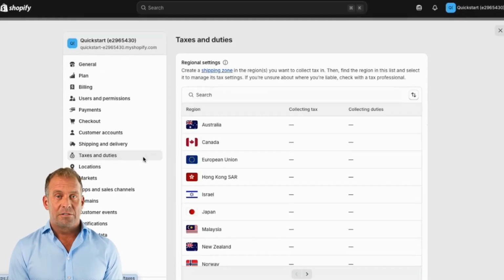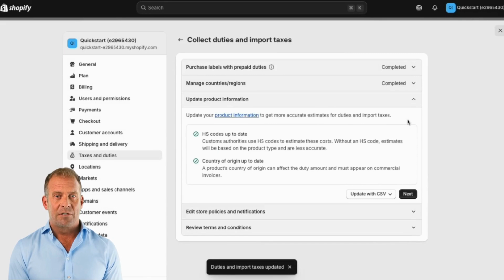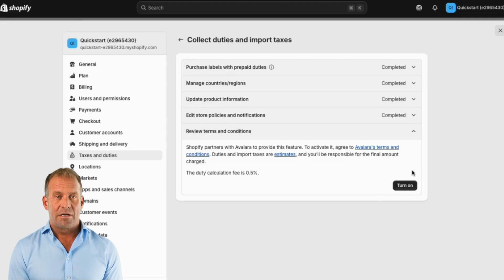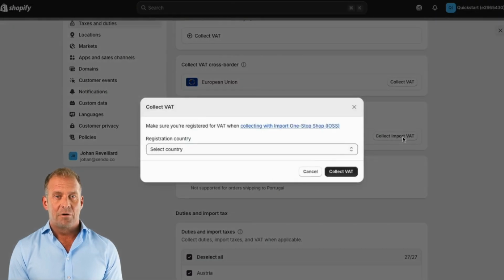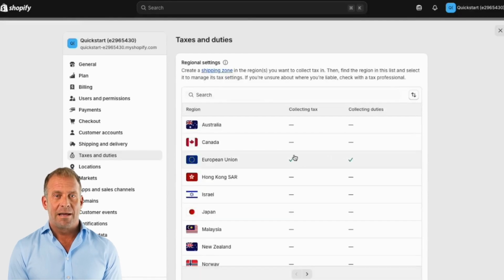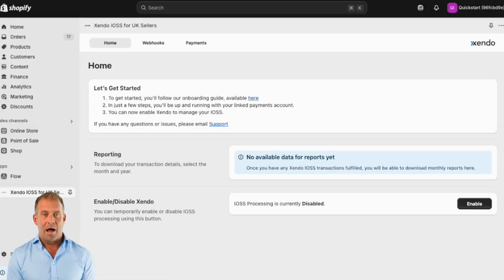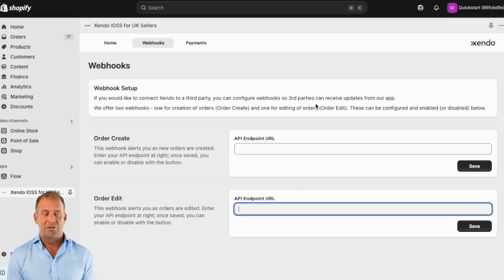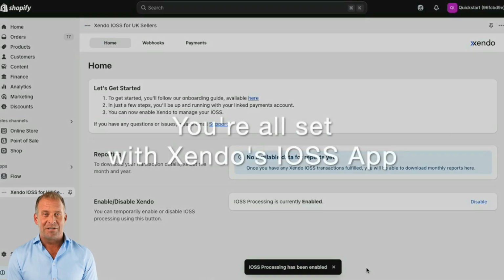How to set up Xendo IOSS on Shopify | Step-by-Step 3-Minute guide for EU VAT & Duties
Learn how to set up the Xendo IOSS Shopify app and enable EU VAT & import duties in just a few minutes! This step-by-step guide will help you configure your Shopify store to collect taxes seamlessly, ensuring compliance with EU regulations.

📌 Timestamps:
00:00 – Introduction to Xendo IOSS & Shopify Setup
00:10 – Enabling Taxes & Duties in Shopify
00:30 – Configuring IOSS for EU Orders (27 Countries)
01:00 – Updating Product Information (HS Codes & Country of Origin)
01:20 – Informing Customers About Duties at Checkout
01:35 – Accepting Shopify's Duty Calculation Fee (0.5%)
01:50 – Verifying Tax Collection Settings for IOSS
02:10 – Installing the Xendo IOSS Shopify App
02:30 – Setting Up Webhooks for Third-Party Logistics (Optional)
02:45 – Making the IOSS VAT Deposit (£500 Minimum)
02:55 – Finalizing Setup & Enabling Xendo IOSS

💡 Why Use Xendo IOSS?

Automates VAT & duty collection for seamless EU compliance
Helps Shopify merchants streamline tax management
Supports third-party logistics integration with webhooks